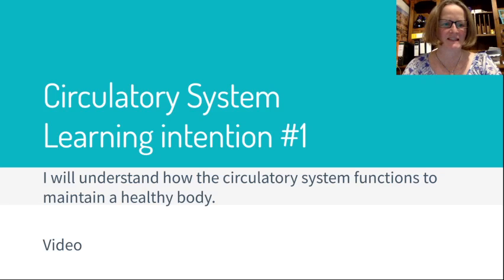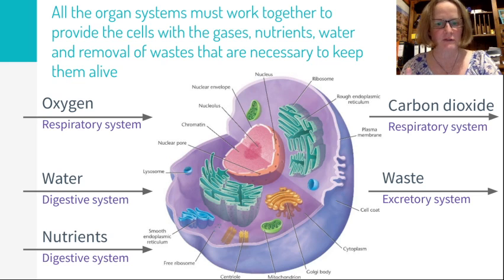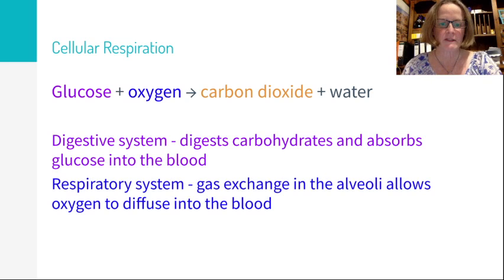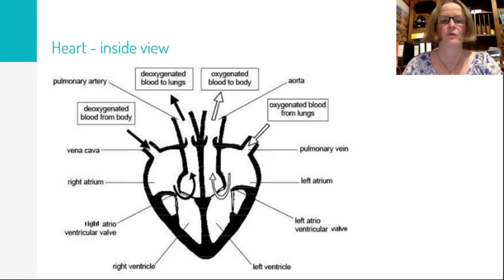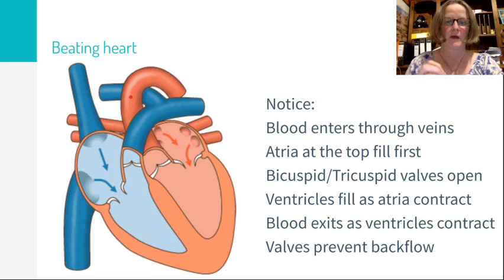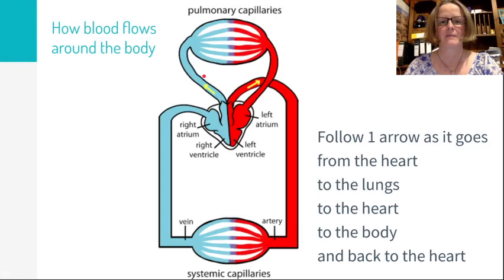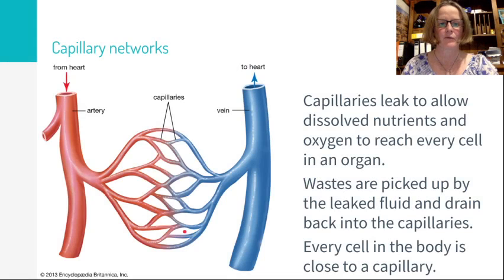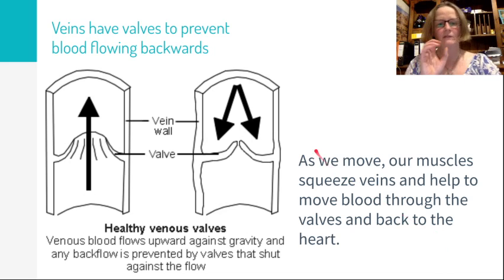Medical Marvels Circulatory System #1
Learn about how the circulatory system functions to maintain a healthy body.